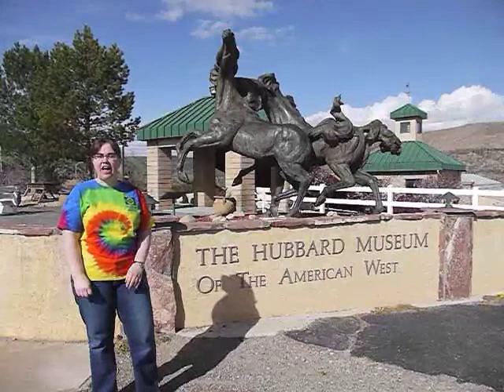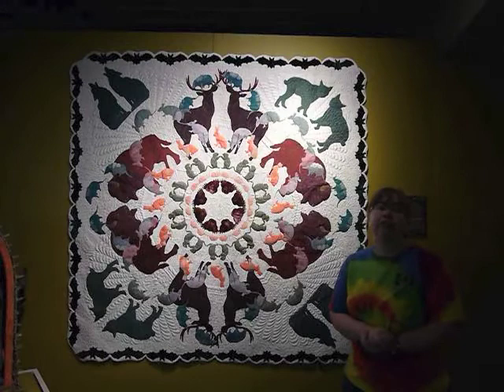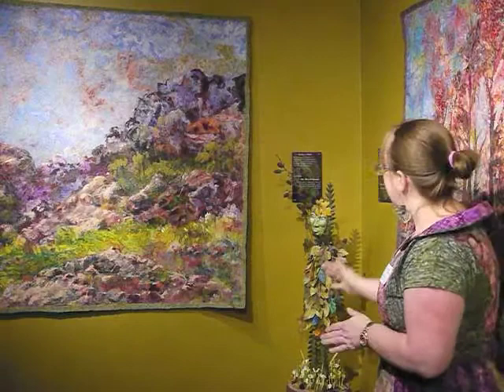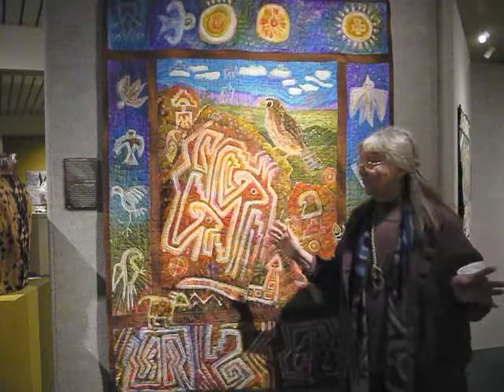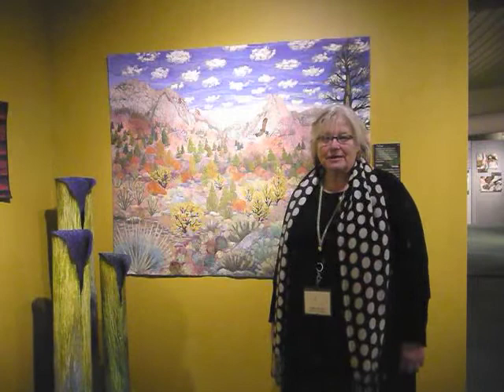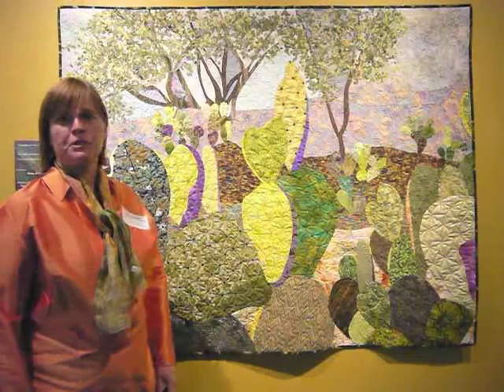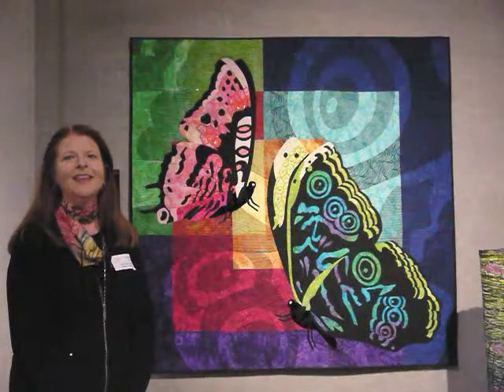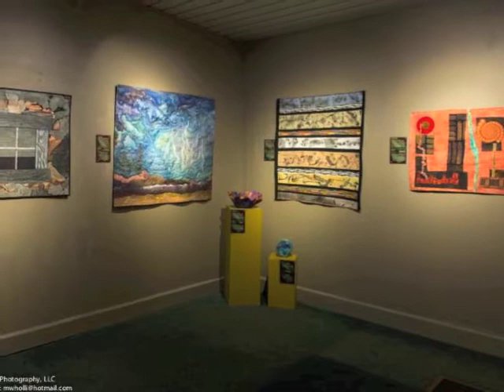Hubbard Museum SAQA 2014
This is the most recent version of the artist talks, including installation photos by Mark Hollingsworth.